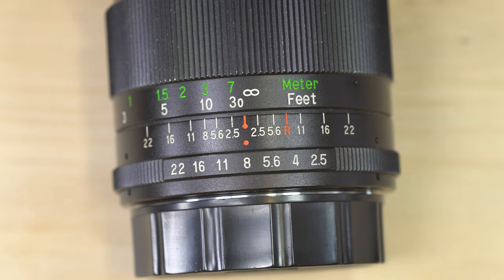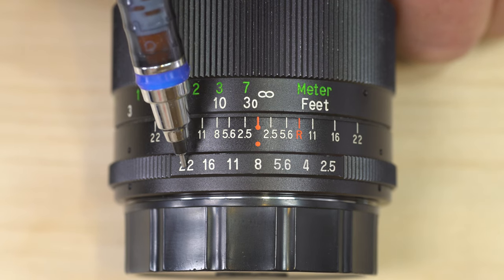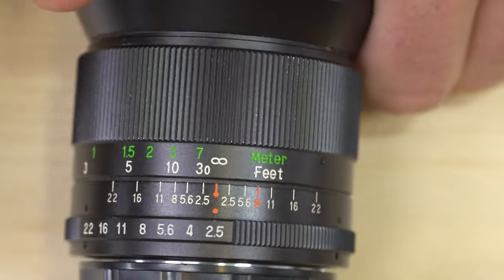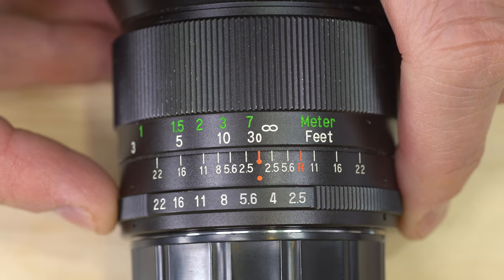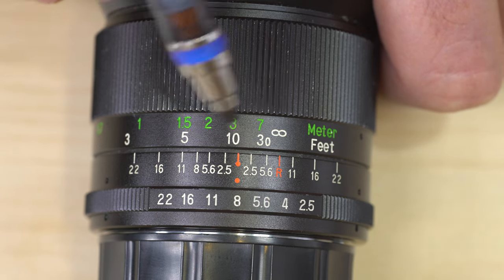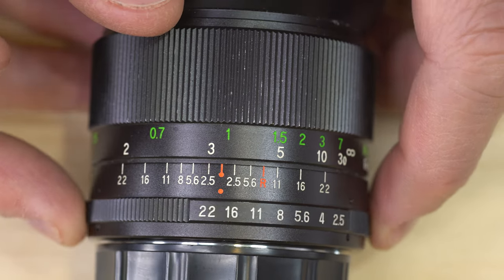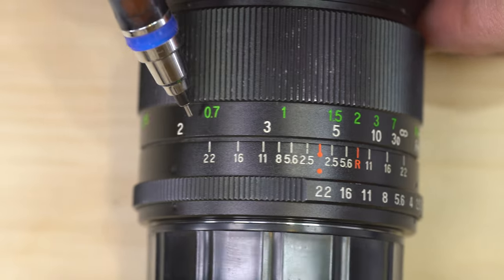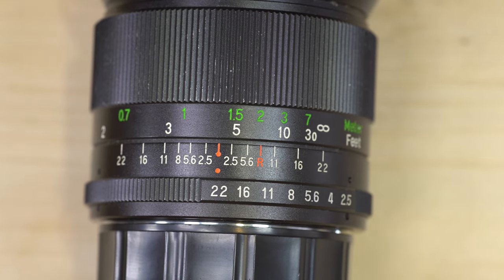Zone Focusing and Hyperfocal Distance Setting on Modern and Vintage Lenses with Focusing Scales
Most vintage lenses and most modern manual focus lenses include a set of focusing aids called scales. These scales were engineered to help photographers identify the range of content in their photo, as measured in either feet or meters from the front of the lens, that would be in focus based on the aperture. The scales allow photographers to accomplish two tasks: zone focusing and hyperfocal distance focusing.

Zone focusing identifies a zone of distances that are in focus based on a focal point and the selected aperture. The lens' scales allow photographers to decipher the zone when reading those scales. Hyperfocal distance is the maximum distance, from a close point to infinity, that a lens can have in focus at the smallest aperture (largest number.)

Zones and hyperfocal distances vary by lens focal length and, to an extent, by the specific optical design and flange focal distance of different lenses of the same focal length. All focusing scales work in the same basic manner, however. This video explains how to use focus scales to identify different zones of focus at different focal points and with different apertures as well as identifying how to set a lens to its hyperfocal distance.

David Hancock's Amazon Author Page with Links to Select Camera Manual eBooks: